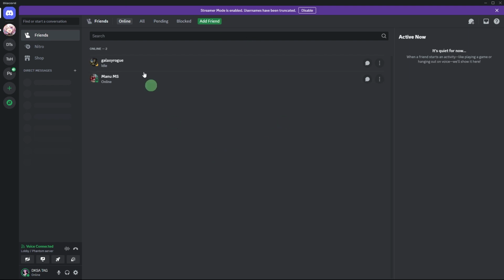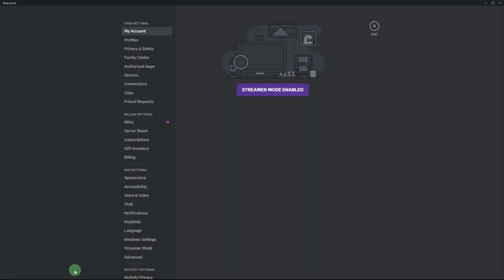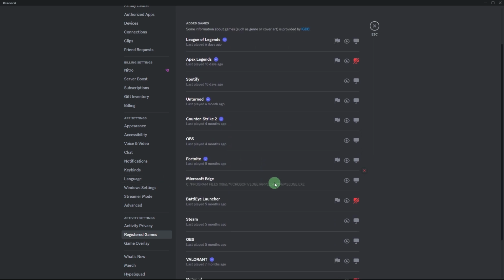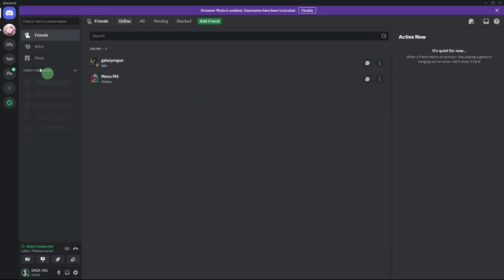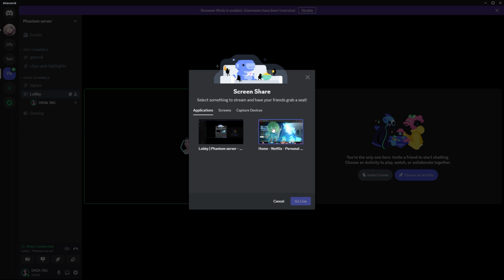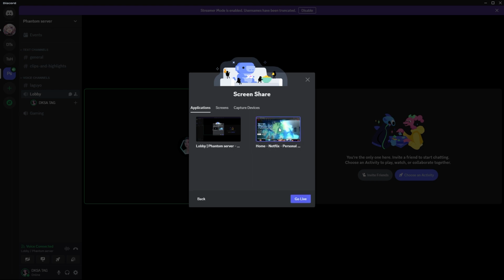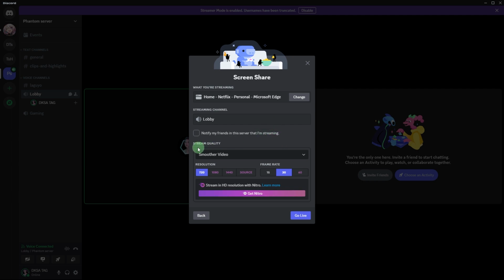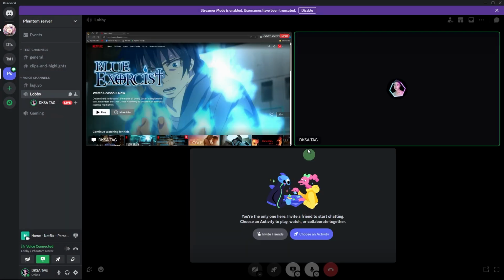How To Watch Shows With Your Friends On Discord (Step-by-Step Guide)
In this video, you will learn how to watch shows with your friends on Discord. Use this method to set up a call with friends and get synced so you are watching the same show at the same time, all while being able to talk with each other.